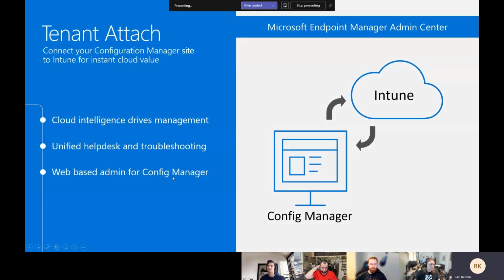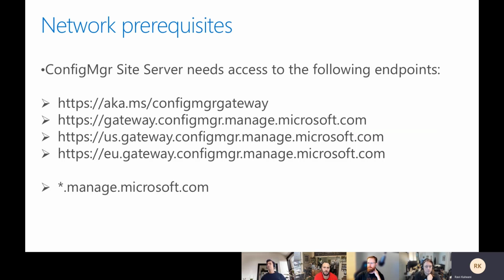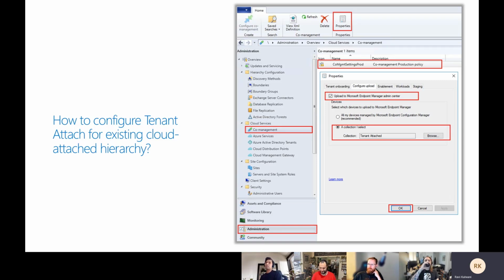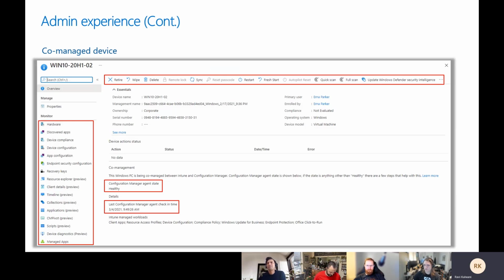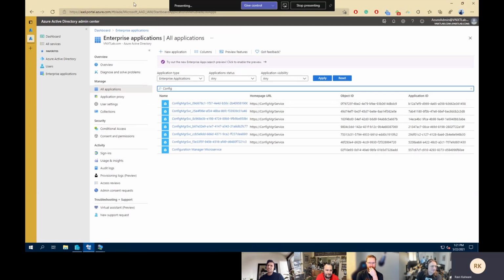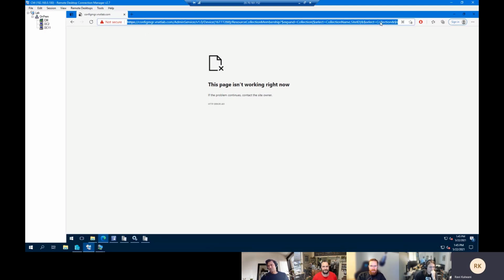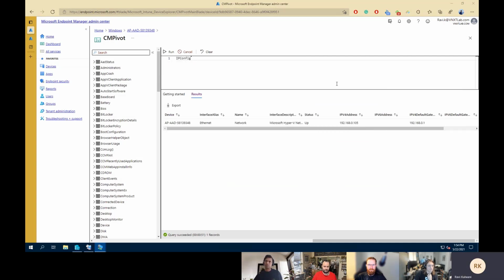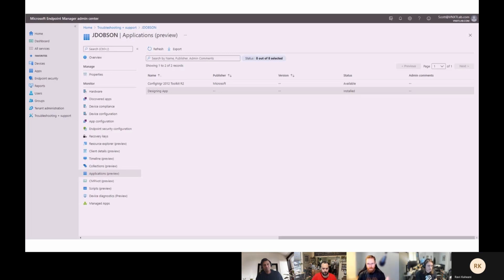S02E39 - Adding Cloud Value - Tenant Attach (I.T)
00:00 - Intro
00:20 - Ravi Kalwan introduction
05:48 - Tenant Attach overview
11:38 - Getting ready for Tenant Attach
14:27 - Network prerequisites
19:14 - How to configure for existing cloud-attached hierarchy
25:06 - How to configure for new ConfigMgr hierarchy
26:45 - CMGatewaySyncUploadWorker.log
29:05 - Admin experience
30:31 - Device managed by ConfigMgr only
31:23 - Co-managed device
34:39 - Machine policy trigger activity
38:46 - CMGatewayNotificationWorker.log
39:34 - BGBServer.log
39:47 - PolicyAgent.log
41:03 - Demo - Enabling Tenant Attach for existing cloud-attached hierarchy
50:02 - AdminService.log
1:00:00 - CMPivot demo
1:05:20 - IT support demo
1:16:18 - Wrap up